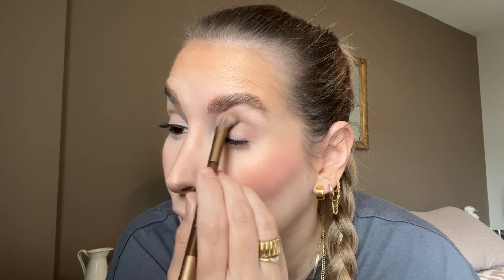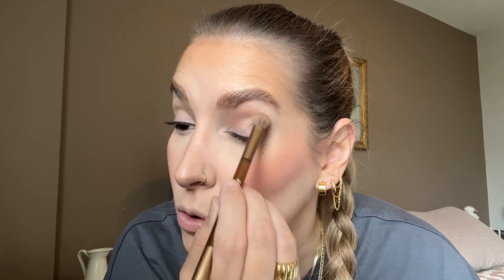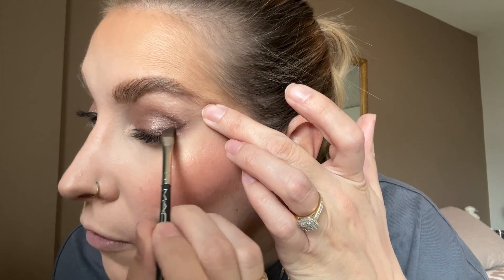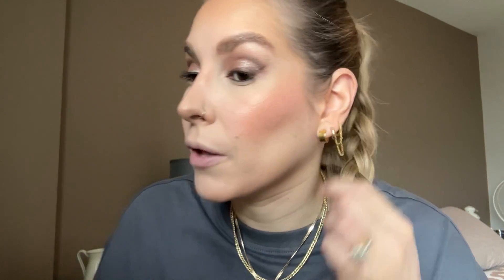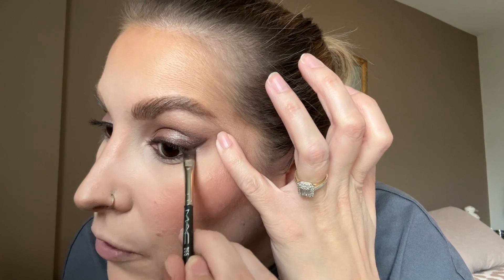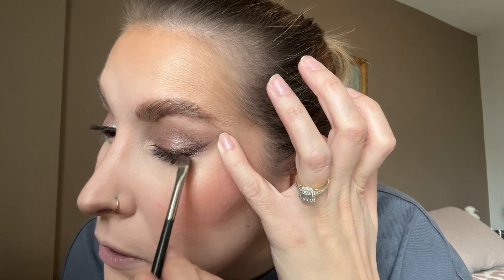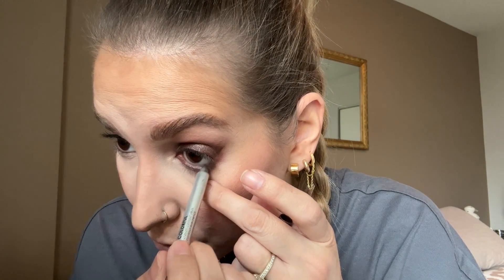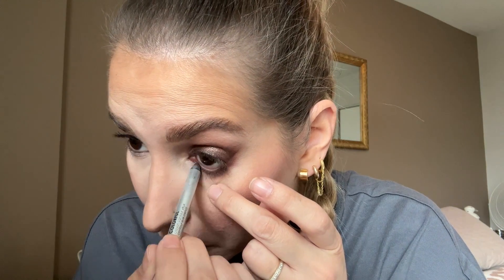New Dior *Reformulated* Soft Cashmere eyeshadow quint. Is it any good?!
Hey friends,

Today I’ll be showing you the new reformulated Soft Cashmere palette by Dior. I will be doing swatches with comparisons as well as letting you know how the new formula worked out for me.

As always, thank you so much for stopping by!

Xo Rach